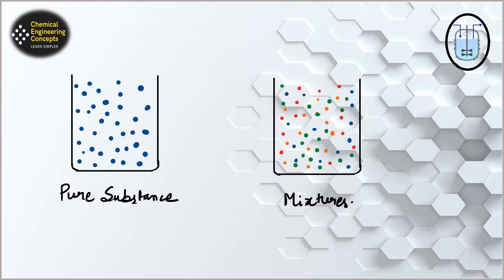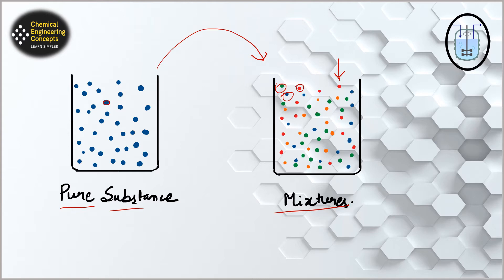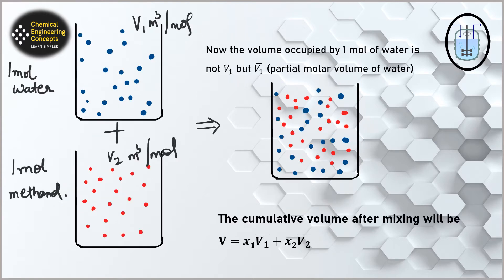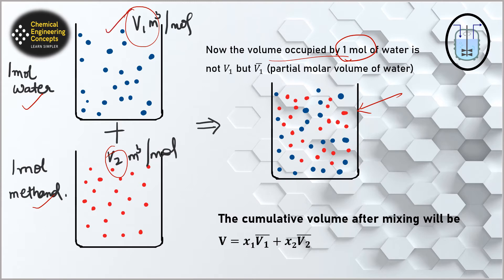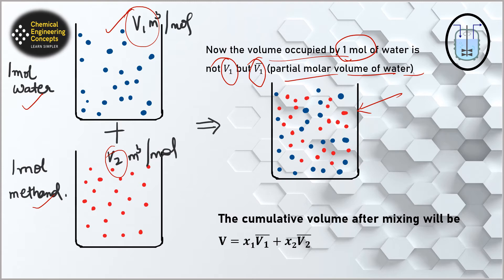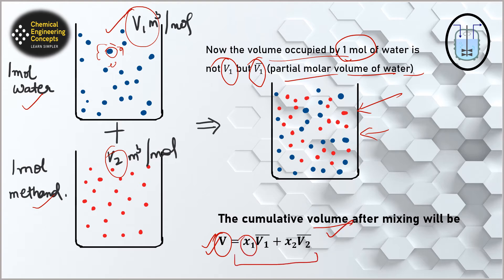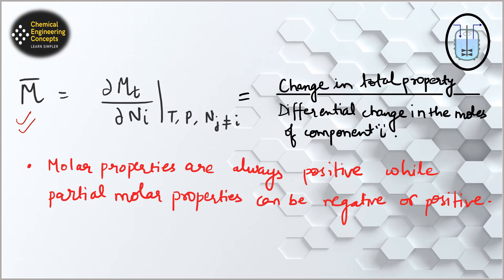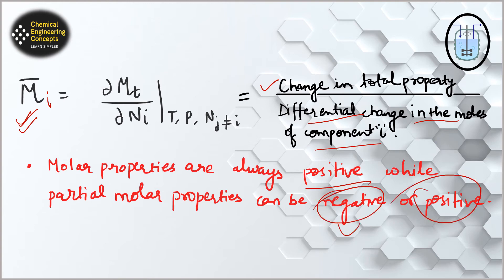What is Partial Molar Property? | Gibbs-Duhem Equation |Solution Thermodynamics|Chemical Engineering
A partial molar property is a thermodynamic quantity which indicates how an extensive property of a solution or mixture varies with changes in the molar composition of the mixture at constant temperature and pressure.

Essentially it is the partial derivative of the extensive property with respect to the amount (number of moles) of the component of interest.

Partial molar properties are useful because chemical mixtures are often maintained at constant temperature and pressure and under these conditions, the value of any extensive property can be obtained from its partial molar property.

They are especially useful when considering specific properties of pure substances (that is, properties of one mole of a pure substance) and properties of mixing (such as the heat of mixing or entropy of mixing).

Gibbs-Duhem equation, thermodynamic relationship expressing changes in the chemical potential of a substance (or mixture of substances in a multicomponent system) in terms of changes in the temperature T and pressure P of the system.

So, enjoy the video, and the comment section is all yours for all valuable suggestions and doubts.